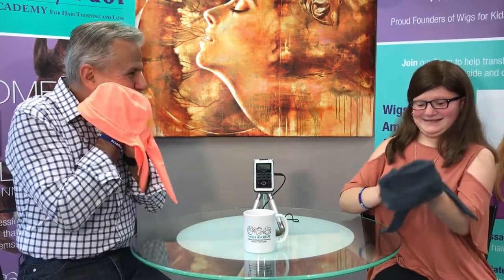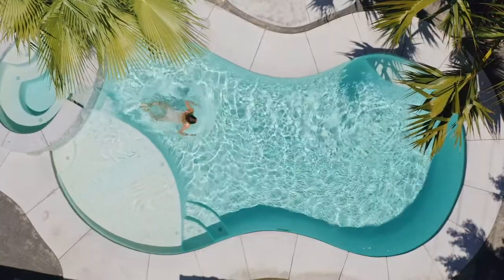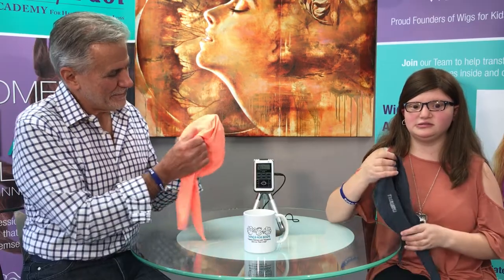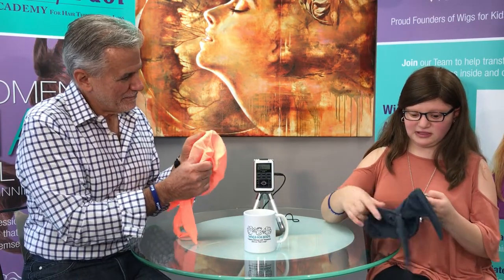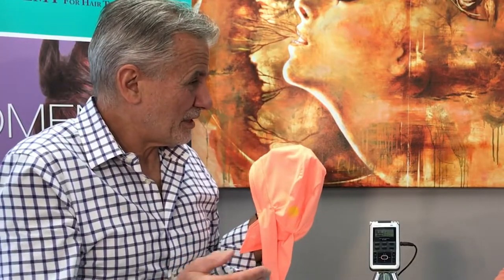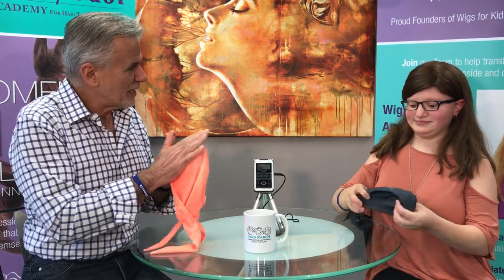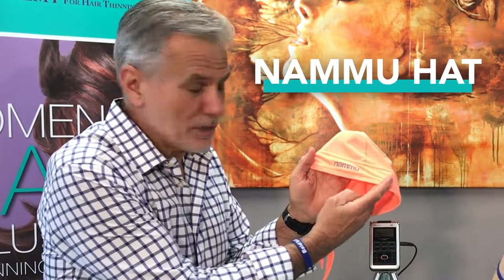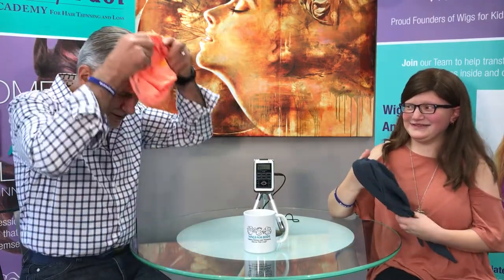How To Swim Safely With Your Wig! | WIGS FOR KIDS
We are here to share with you a brand new wig care video, featuring our friend Emily! Have you ever worried about swimming in the ocean, lake, or pool with your wig without damaging it? Say no more! Wigs For Kids recipient, Emily, invented the Nammu Hat with her mom so that she could swim on vacation stress-free. The Nammu Hat is made out of swimsuit material and is designed to help keep your wig from getting wet and damaged when going for a swim. What a neat invention!

If you would like to purchase your own Nammu Hat,